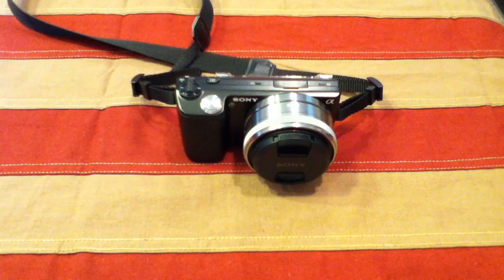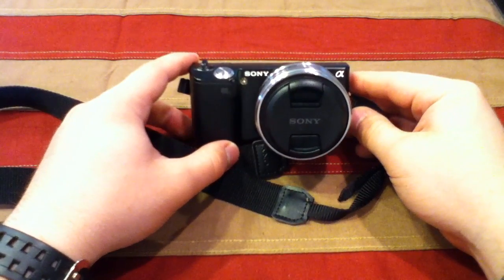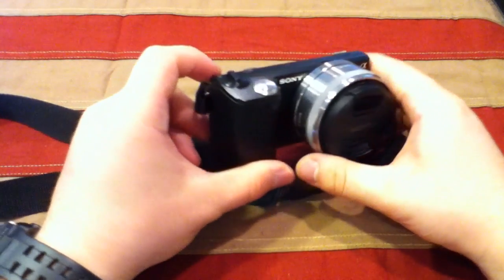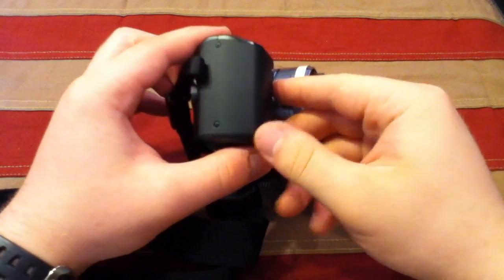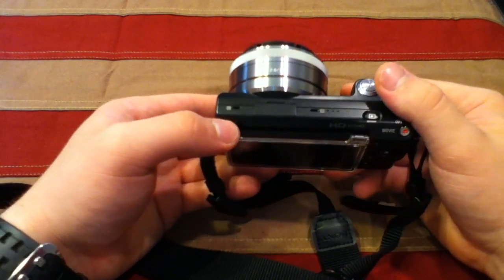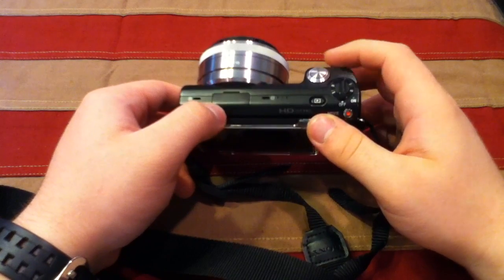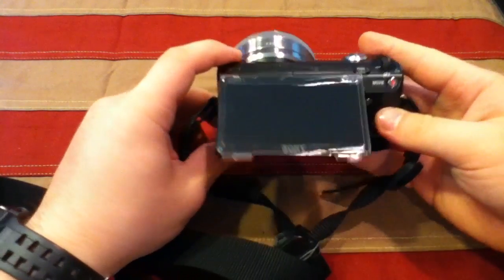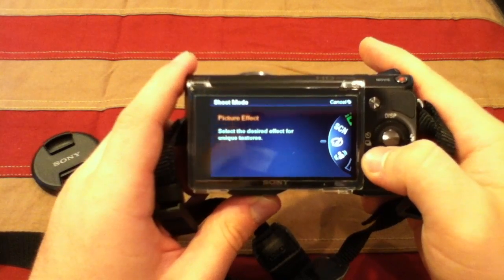Sony NEX-5 (Review)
This is Part 1 of my review of the Sony NEX-5.